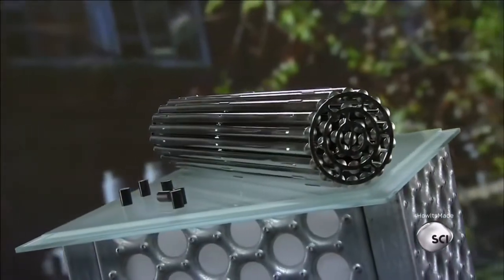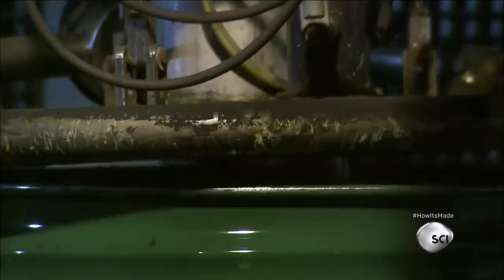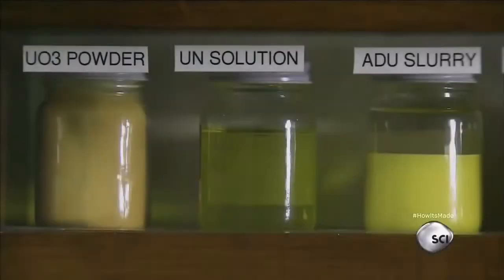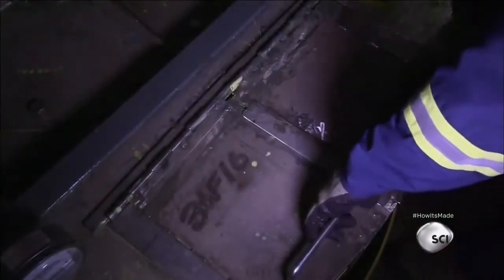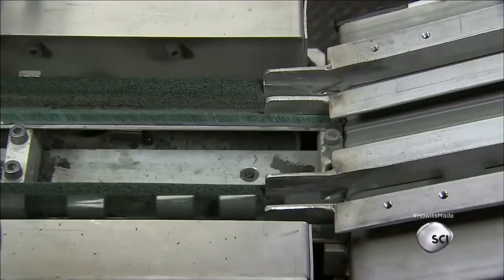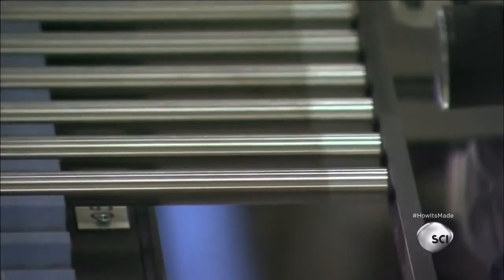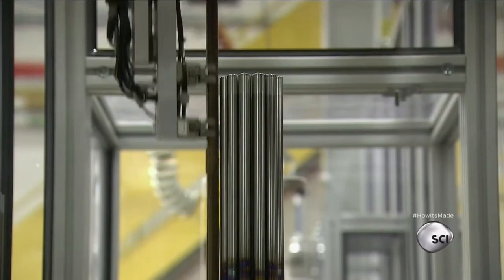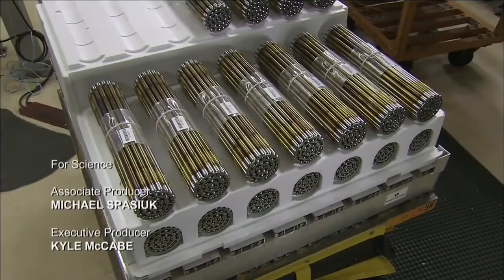Quá trình chế tạo Uranium - Phần 1 #5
Quá trình khai thác và chế tạo uranium